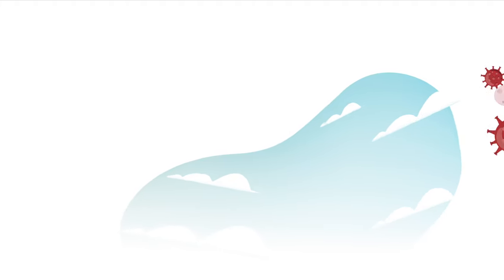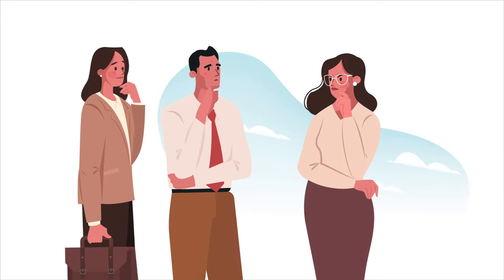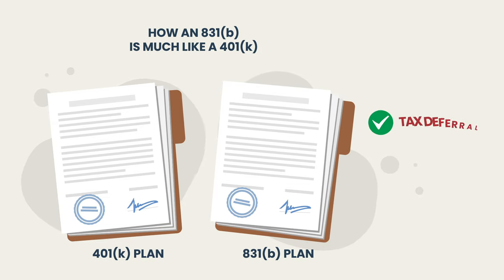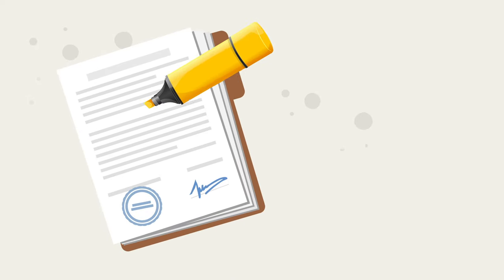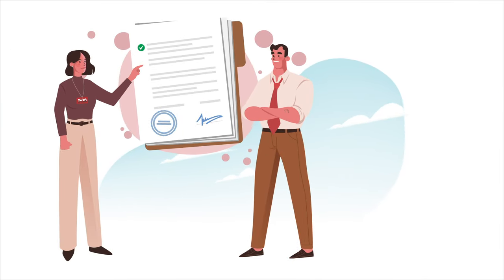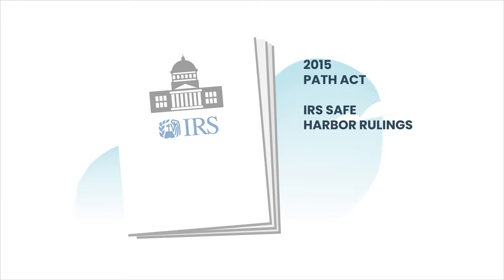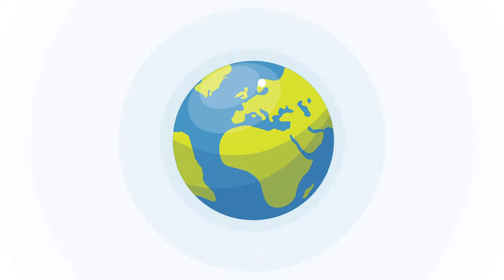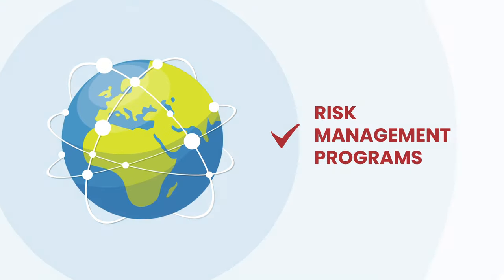"Mind Blown: What 831(b) and 401(k) Have In Common"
In this video, we're going to explore the similarities between 831(b) and 401(k) plans.

If you're looking for an easy way to save money, then you should consider a captive insurance plan. Both 831(b) and 401(k) plans offer a variety of benefits that can help you save money on your taxes. We'll explore the similarities between these two types of plans, and help you make the best decision for your financial future.
Much like the 401(k) tax code allows an employer to set aside tax-deferred dollars for retirement, the 831(b) tax code allows a business to set aside tax-deferred dollars for underinsured and/or uninsured risks.

The similarities are clear and business owners should consider the risk mitigation advantages.

This scenario underscored the importance of establishing an 831b plan to mitigate risks and withstand unforeseen circumstances.

The 831b plan, likened to a 401k plan, allows for tax deferral to self-insure risks that are under-insured or not insured at all. As the 401k tax code drew IRS attention, resulting in a series of court cases and clarifying amendments, the 831b tax code has followed a similar trajectory. Now, there are clear guidelines for operating an 831b plan, which must pass a four-part test, meet the 2015 PATH Act criteria, and adhere to IRS safe harbor rules. It comes with annual contribution limits and business owner responsibilities. As your 831b plan admin, 831b Admin ensures that your plan meets all these requirements.

The use of 401k plans by Fortune 500 companies in the early 1980s and their subsequent adoption of 831b plans in the 1990s played a significant role in enhancing their enterprise risk management programs. Recognizing the value of these tools, 831b Admin aims to bring the benefits of enterprise risk management to small and mid-sized businesses, which form the backbone of the American economy, through the 831b plans it administers. Visit 831b.com for more information.

Find out more about SRA 831(b) insurance plan and how you can protect your income and your business when the what-if happens.

tax-reduction
tax deductions
SRA_831(b)_Admin,
captive insurance
wealth-management